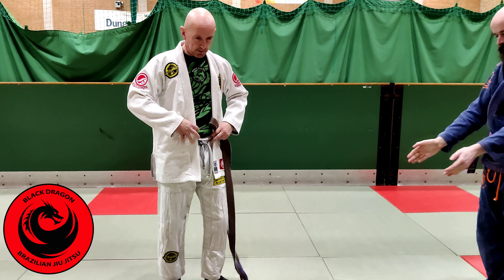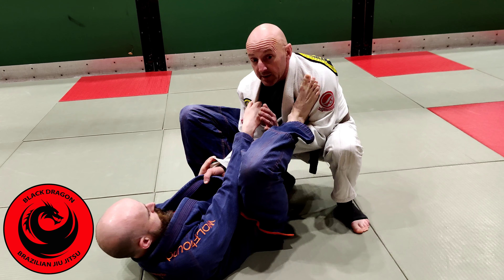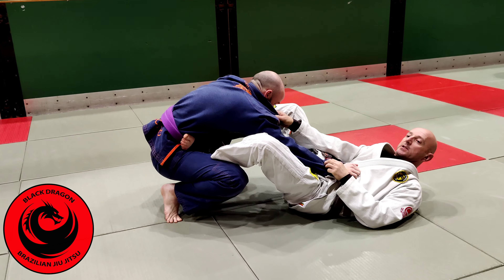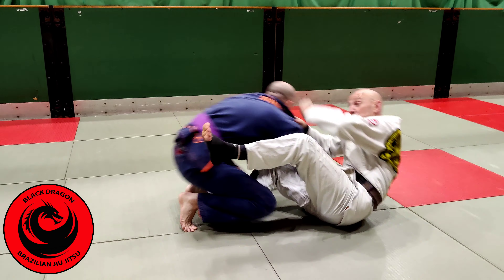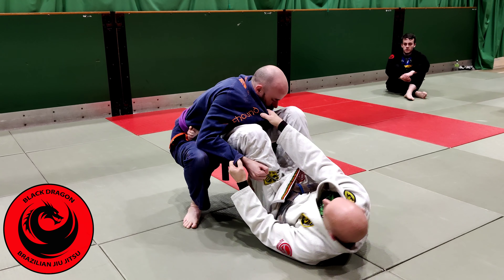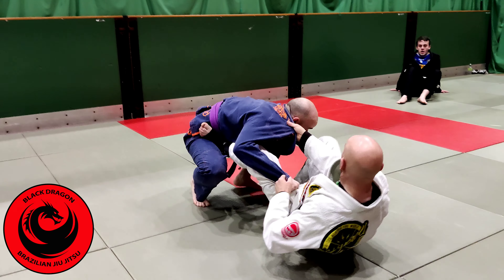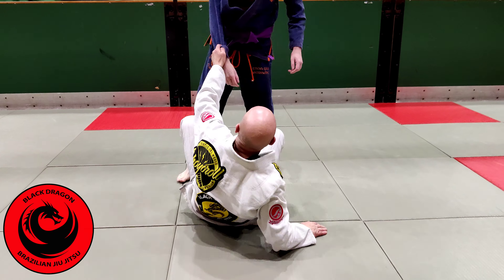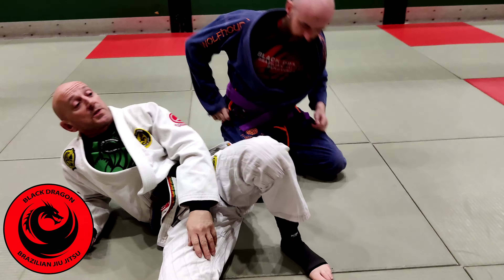The Modern Collar & Sleeve - Dealing with The Low Squat (week 13)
Black Dragon BJJ Dungannon class Tuesday 5th December 2023
The Modern Collar & Sleeve - Set Ups - Establishing Sleeve Control (week 13)